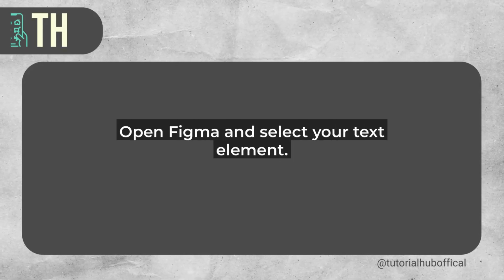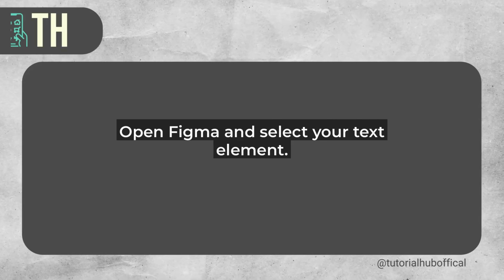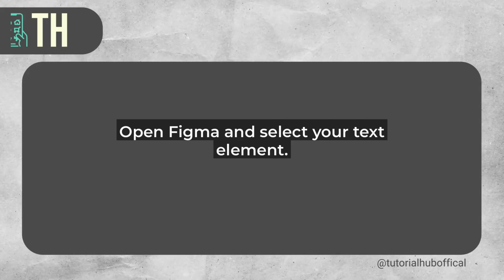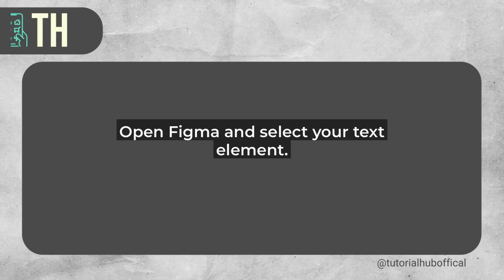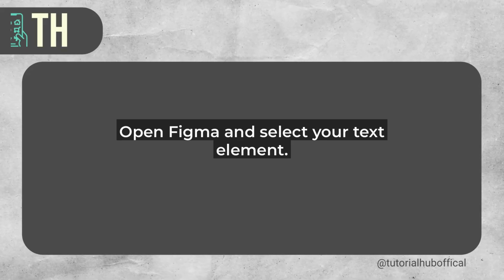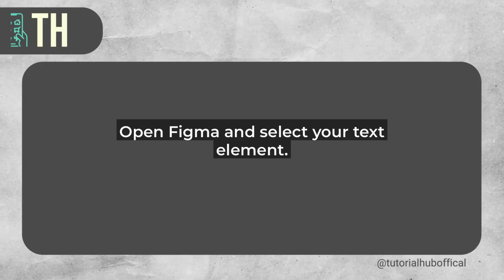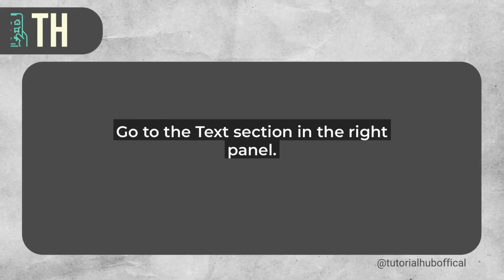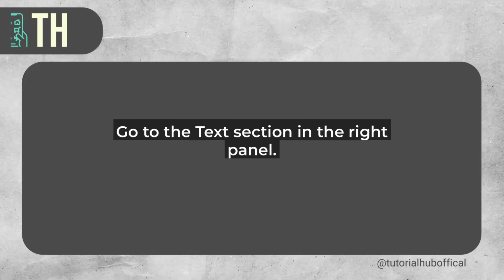How to Change Font in Figma 2025